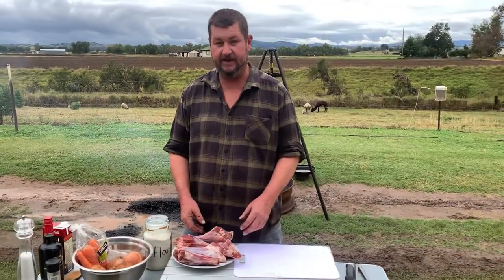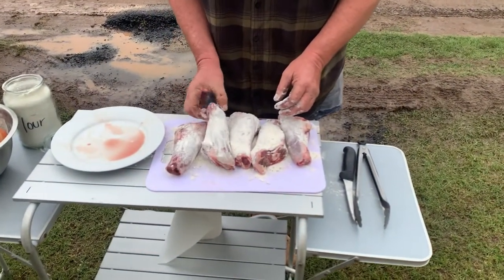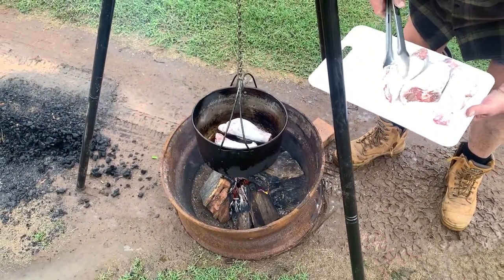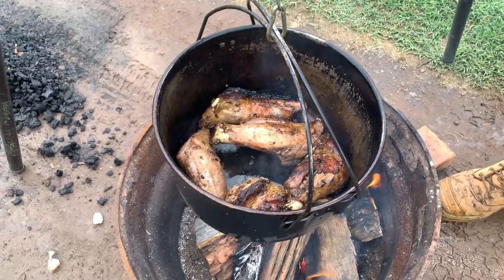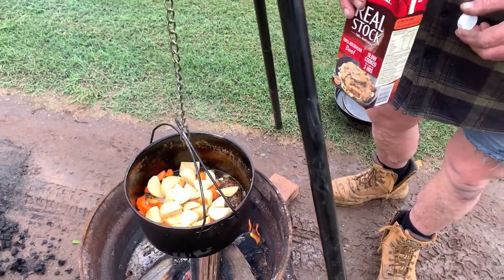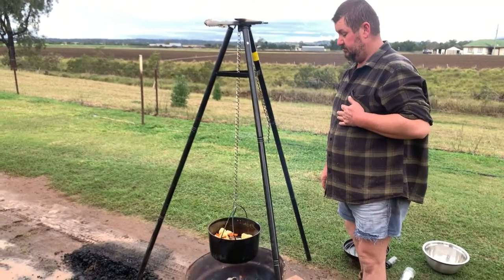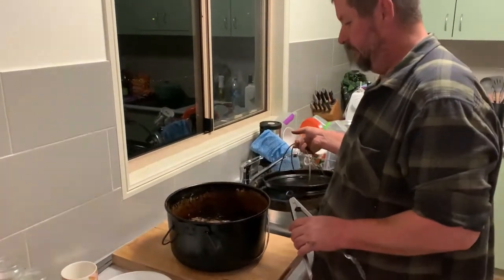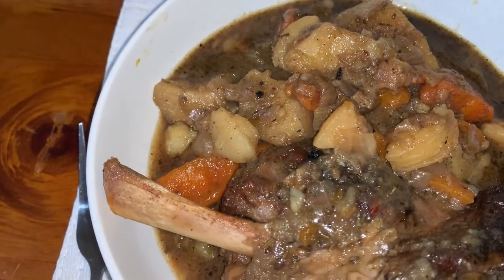Camp oven lamb shanks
today i am cooking lamb shanks in the camp oven over the fire ,